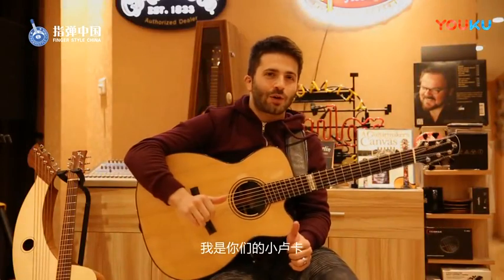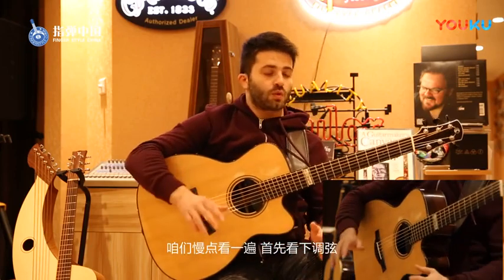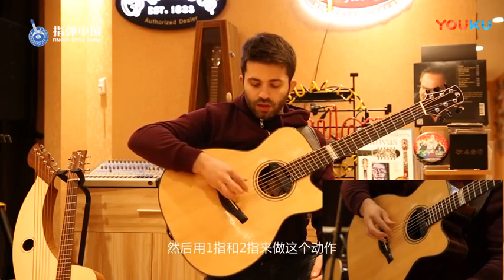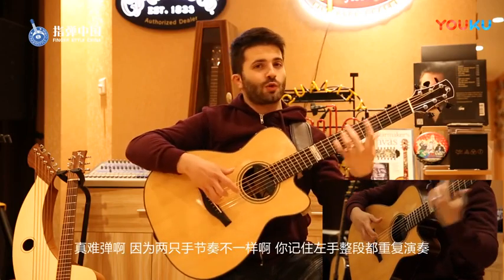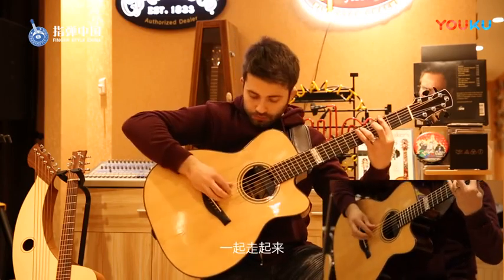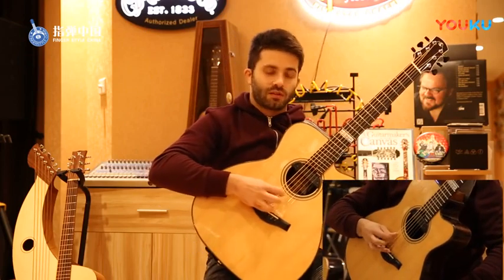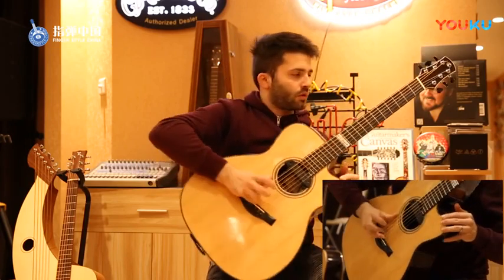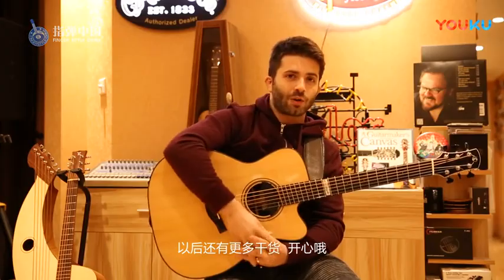Luca Stricagnoli Guitar Lesson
♬Luca Stricagnoli
♬Luca Stricagnoli China Tour 2018

©COPYRIGHT / LICENSING®

►Request to remove a video
►Adding any kind of information which belongs to the video (audio OR visual - Illustrator, Composer, Publisher, purchase-links...)

♬Guitar Solo♩